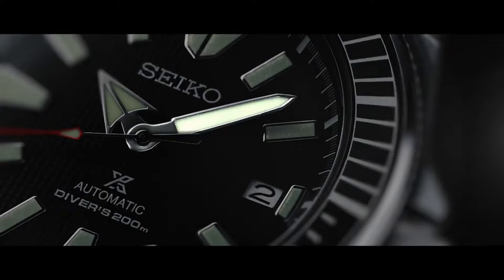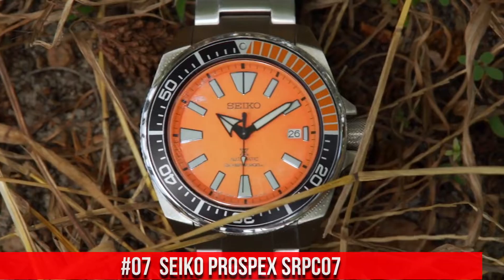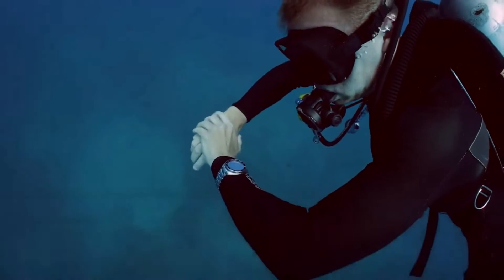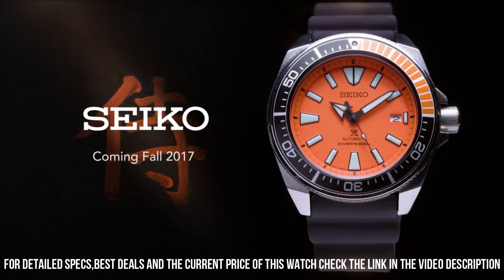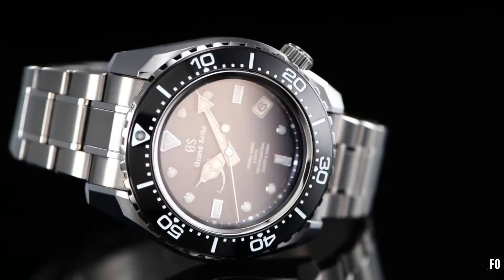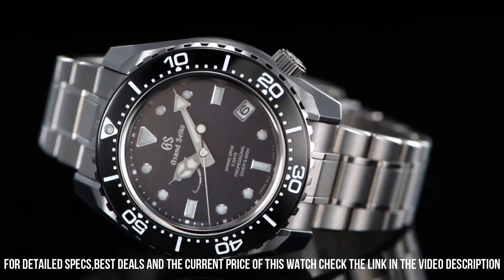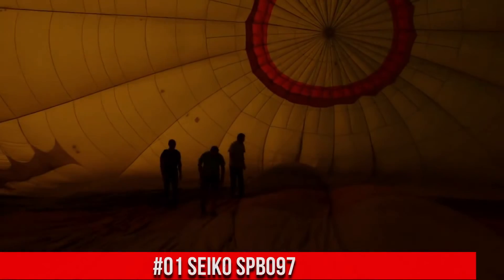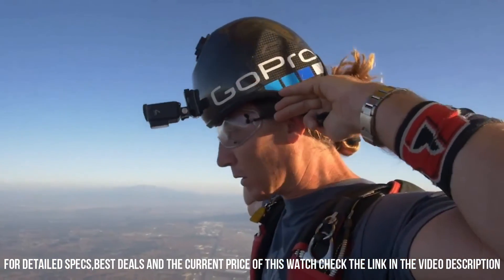Top 8 Best Seiko Divers Watches 2022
Hello Friends If you are looking for the Top 8 Best Seiko Divers Watches 2022.You are in the right place.

10.SEIKO Prospex Street Sports Solar Diver's 200M Green Dial with Silicone Band Watch SNE547P1

►Amazon US
►Amazon UK
►Amazon CA
09.Seiko Prospex SRPD21

►Amazon US
►Amazon UK
►Amazon CA
08.Seiko Prospex SRPC44 Automatic Diver Watch

►Amazon US
►Amazon CA
07.Seiko Prospex SRPC07

►Amazon US
►Amazon UK
►Amazon CA
►Amazon DE
06.Seiko Prospex SRPA21

►Amazon US
►Amazon UK:
►Amazon CA
►Amazon DE
05.Seiko Men's SRPB97 Prospex Japanese Automatic Stainless Steel Dive Watch

►Amazon US
►Amazon UK
►Amazon CA
►Amazon DE
04.Seiko Prospex Automatic Diver's Watch SRPB51

►Amazon US
►Amazon UK
►Amazon CA
03.Grand Seiko 60th Anniversary Limited Edition Professional Diver's 600M SLGA001

►Amazon US
►Amazon DE
02.Seiko SRPD27 Prospex Men's Watch Black 42.4mm Stainless Steel

►Amazon US
►Amazon UK
►Amazon CA
01.Seiko SPB097

►Amazon US
►Amazon UK
►Amazon CA
►Amazon DE